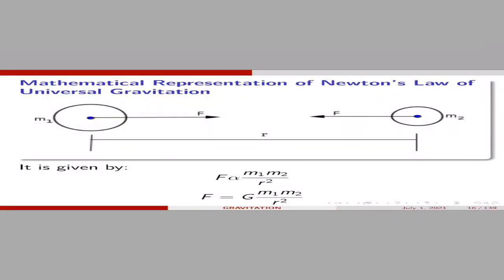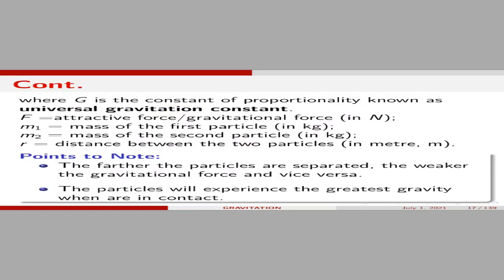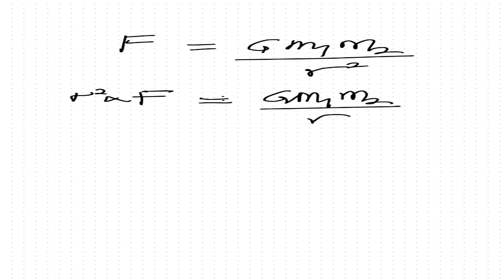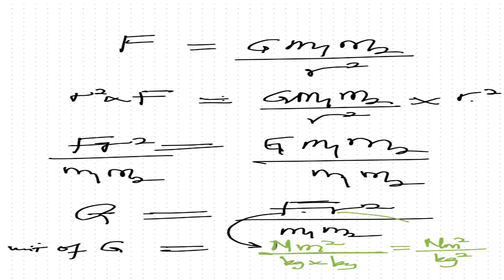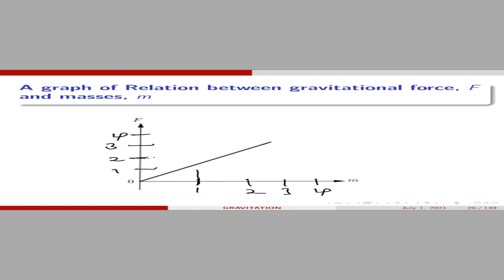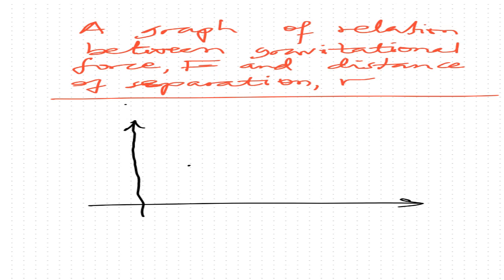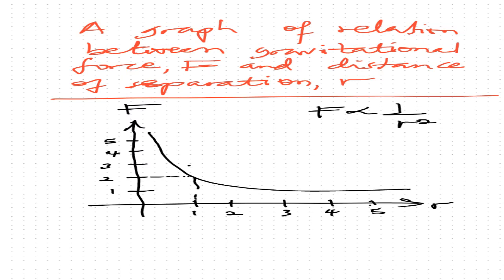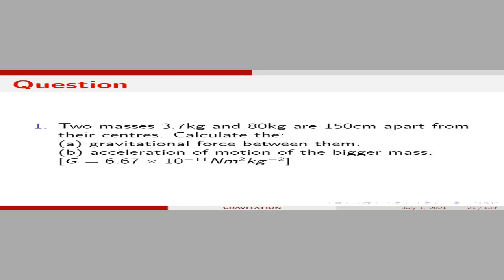GRAVITATION (Lesson 4) - Further explanation of Newton's law of universal gravitation